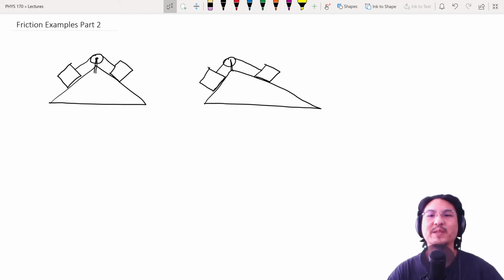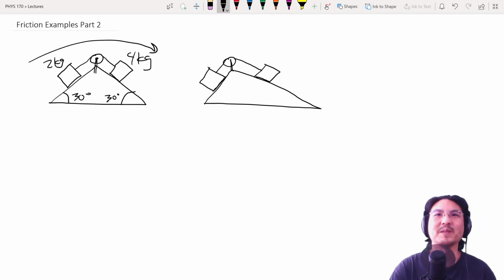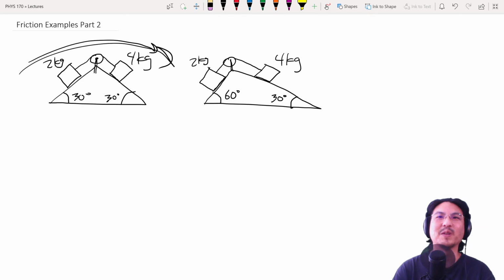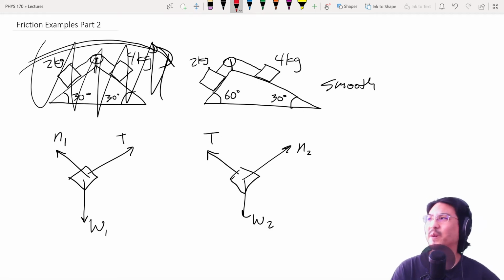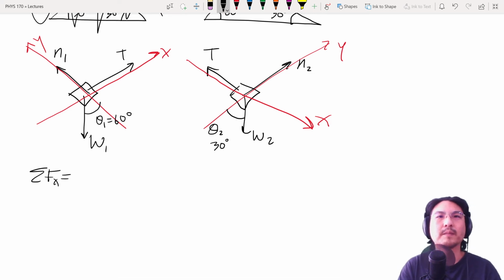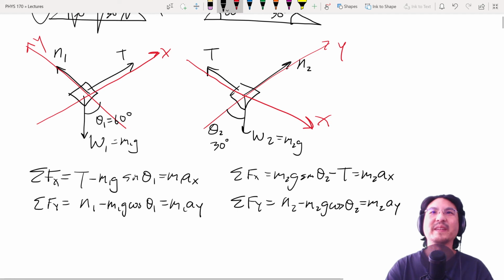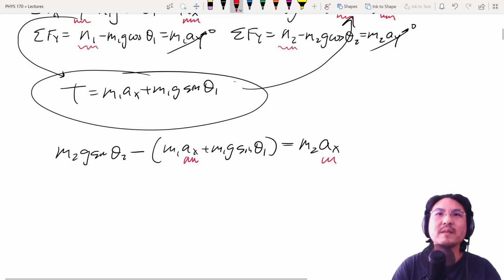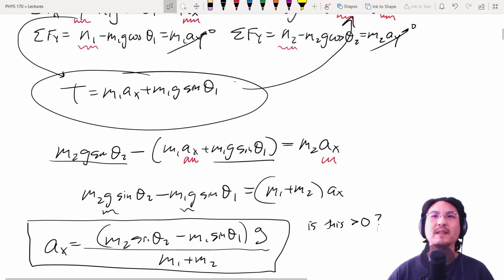PHYS 170 6.1b Friction Examples Part 2